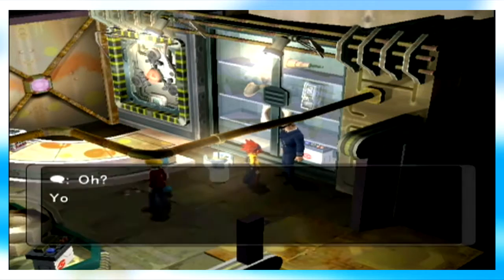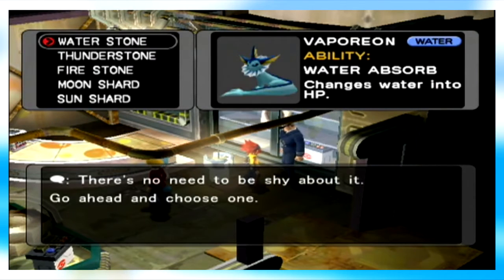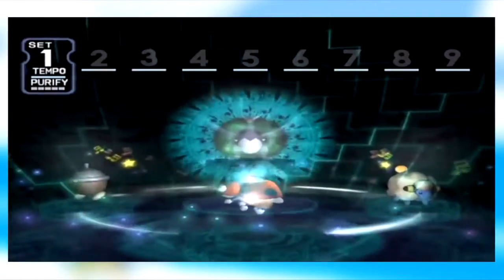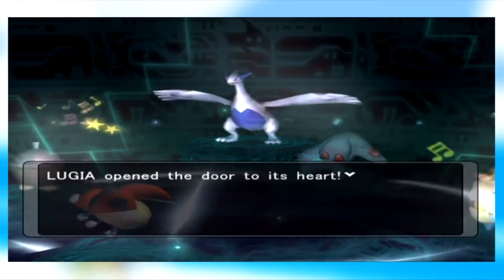Pokémon XD: Gale of Darkness - PerfectQuest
In this episode of the PQ show, Henry talks about a three-dimensional Pokémon game that tried something new for the franchise, and how that risk really did pay off.

Unfortunately, wasn't able to find good orchestral versions of songs from this game, so sorry Genius Sonority for using your songs, love you :D

Also, Lugia Purification Footage by ChuggaaConroy (Ran out of time in recording and couldn't get that far, so thanks Chuggaa for providing me HD footage ^^)